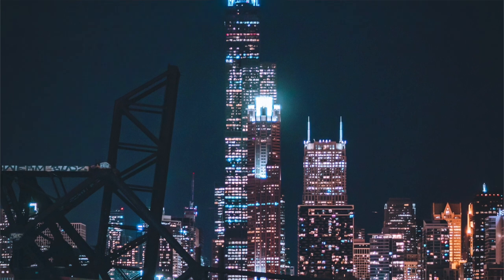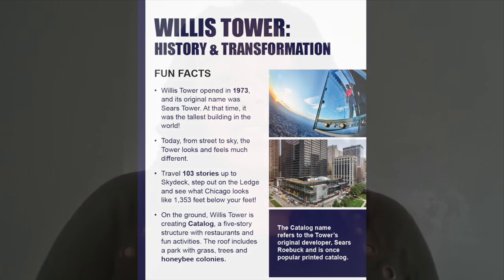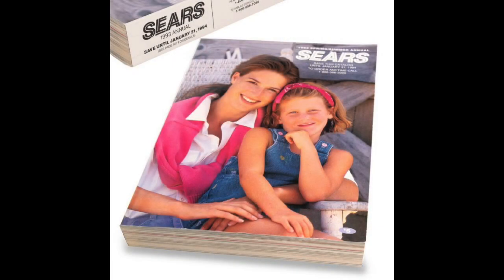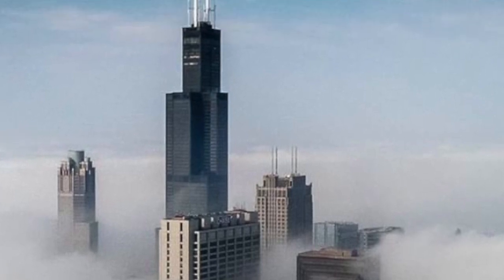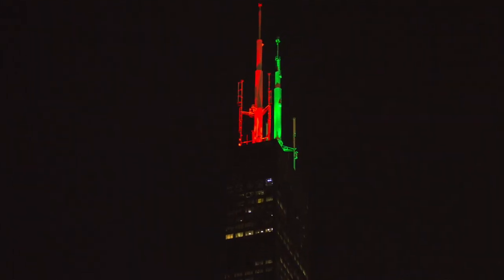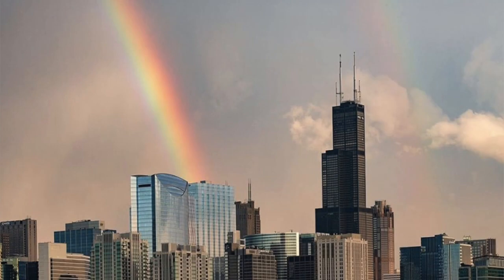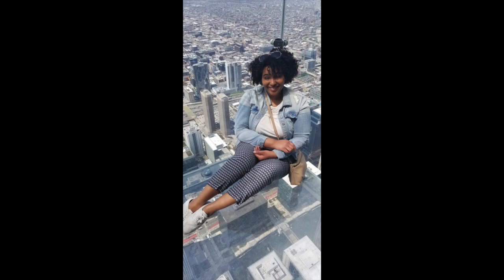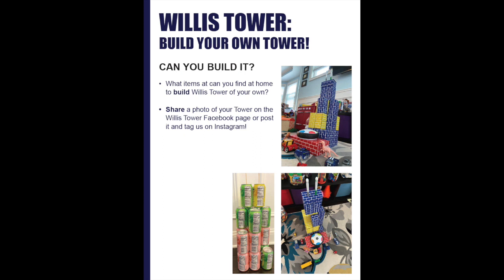Willis Tower Virtual Field Trip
While many schools have begun the year with remote classrooms, EQ Office is opening Willis Tower doors for a virtual field trip. In the first episode, students, teachers and parents will learn how the Tower was built and how the skyscraper is changing.

Parents: post an image of your child’s Willis Tower creation to our Facebook or Instagram using StreetToSky and we’ll feature some of their cool work!